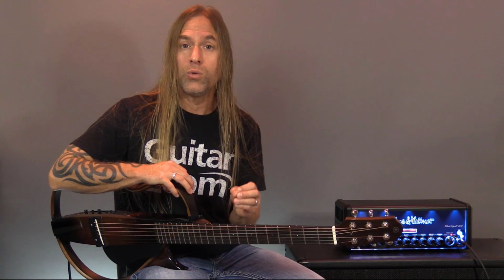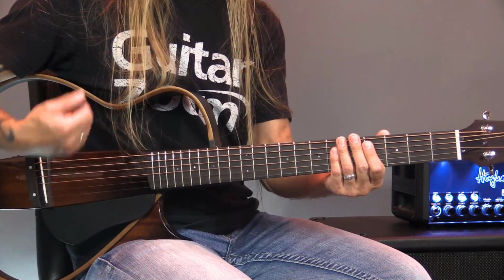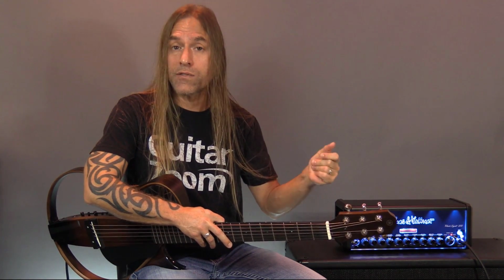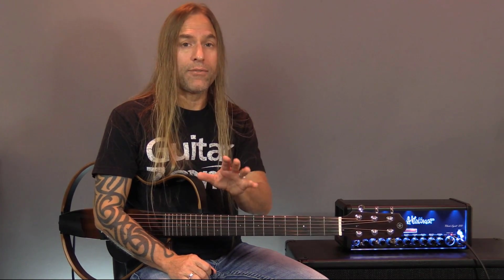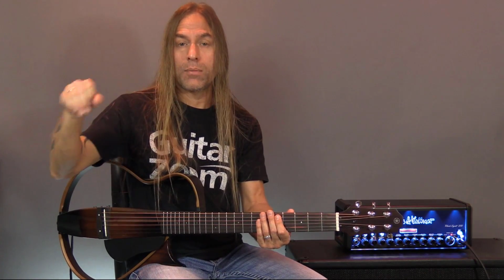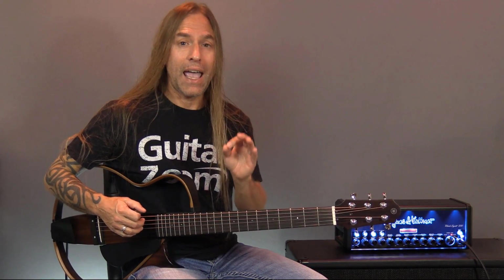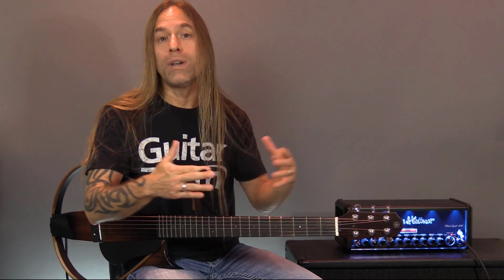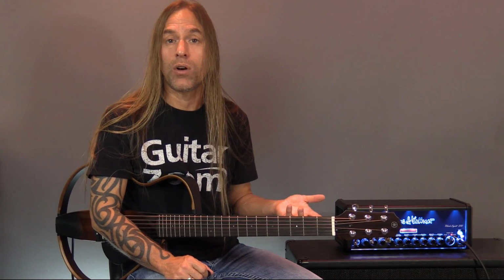How to Play Chords AND Strum at the Same Time (Part 1 of 2) | Play Songs | Steve Stine Guitar Lesson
In this guitar lesson, Steve Stine will be showing you tips and practice ideas to develop both your ability to strum the guitar (rhythm) and how to practice your chords to develop muscle memory.
This is a 2 part-lesson. The first part focuses on rhythm, the second lesson focuses on chord development.

Here is another great rhythm/strumming lesson to help you further:
Strumming Secrets (dynamics, organic strumming, etc)

Translated titles:
Cómo tocar acordes y rasgueo al mismo tiempo (parte 1 de 2) | Reproducir canciones | Lección de gu

So spielen Sie gleichzeitig Akkorde UND Schlagzeug (Teil 1 von 2) | Songs abspielen | Steve Stine Gi

Comment jouer des accords et gratter en même temps (Partie 1 de 2) | Jouer des chansons | Steve Sti

Como tocar acordes e strum ao mesmo tempo (parte 1 de 2). Tocar músicas | Steve Stine Lição da gu

समान समय पर कॉर्ड्स और स्ट्रम कैसे खेल

Gelijktijdig akkoorden spelen en tokkelen (deel 1 van 2) Nummers afspelen | Steve Stine gitaarles

Paano Maglaro ng Chord AT Strum sa Parehong Oras (Bahagi 1 ng 2) | Maglaro ng Mga Kanta | Aralin ni

Bagaimana Cara Memainkan Kunci Gitar dan Memetik pada Saat yang Sama (Bagian 1 dari 2) | Mainkan Lag

Come suonare gli accordi e lo strum contemporaneamente (parte 1 di 2) | Riproduci brani | Lezione di

Hur man spelar ackord OCH Strum samtidigt (del 1 av 2) | Spela låtar | Steve Stine gitarrlektion